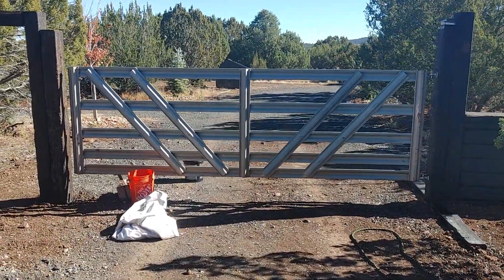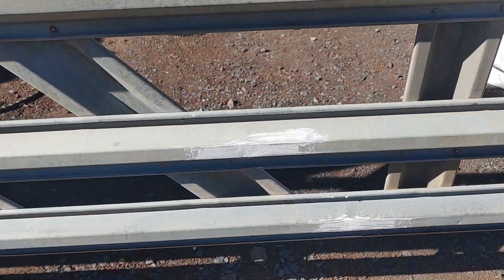2 GATES - Cleaning & Priming METAL Gates